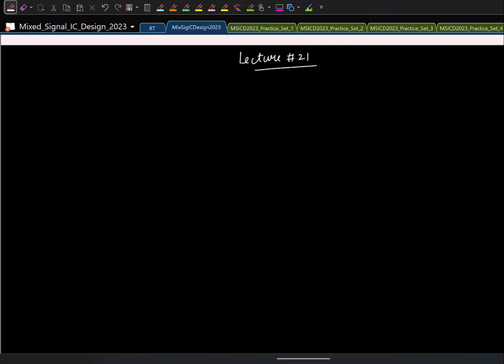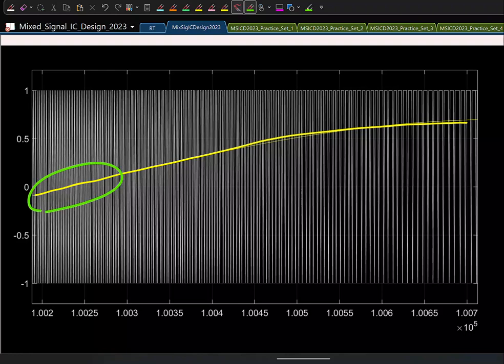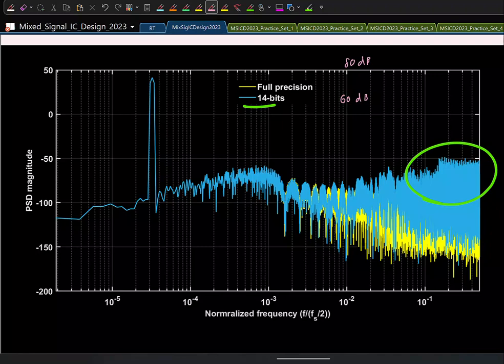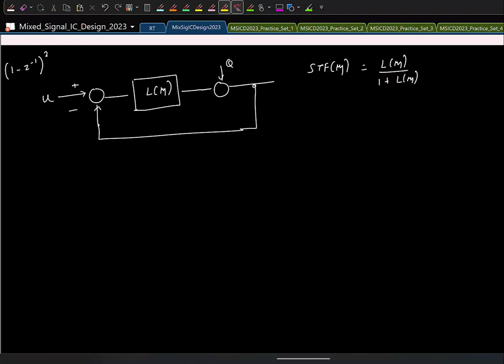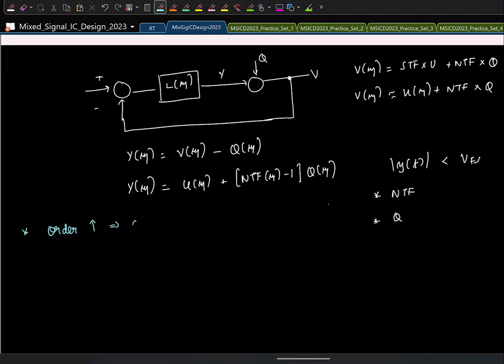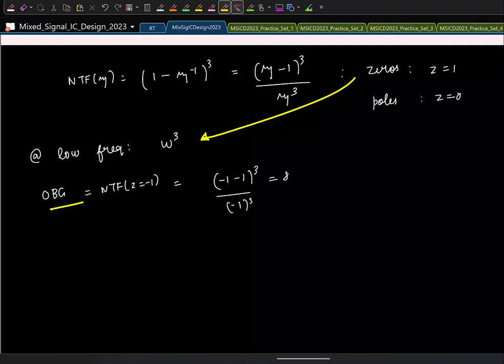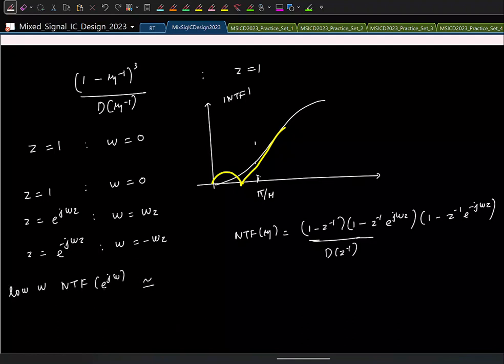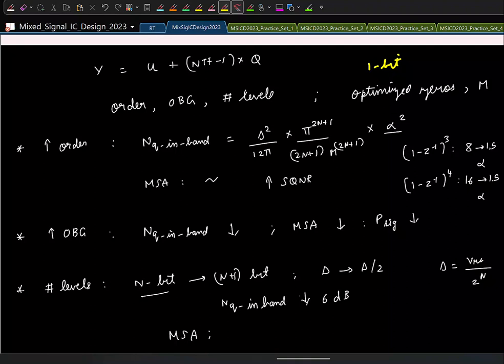Lecture 21: Delta-sigma modulator: Higher order NTF; Maximum stable amplitude (MSA); Controlling OBG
This lecture summarizes the basics of noise-shaping and the 1st order delta-sigma modulator (MOD-1). Some simulation results for MOD-1 in time and frequency domain are shown. The effect of finite bit resolution used for the digital low-pass filter is also discussed with the simulation results. Some observations on the NTF are also made.
Following this, the 2nd-order modulator (MOD-2) is discussed. It is noted that as the order increases, the out-of-band gain (OBG) increases, and this reduces the maximum stable amplitude (MSA). Changing the pole-positions to tame the MSA is also briefly discussed with an example. To optimize the in-band noise power, it is noted that instead of positioning all the zeros in the NTF at z=1, an optimal choice is to spread out the zeros. Finally, for a given NTF, the effect of changing the order, OBG, number of quantizer levels on the in-band noise power and the MSA is discussed.